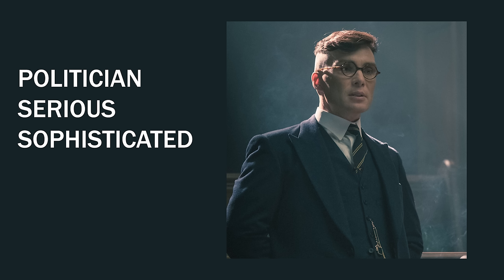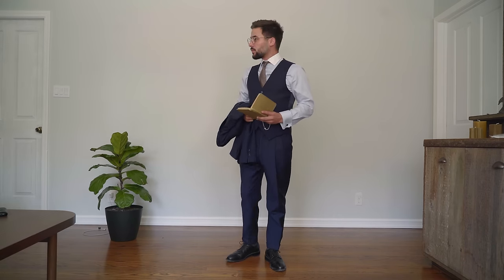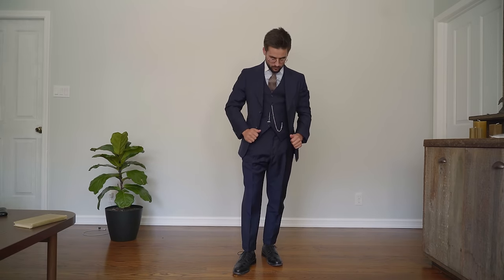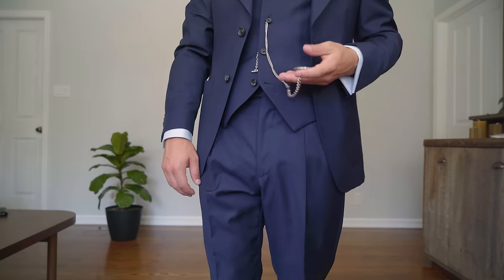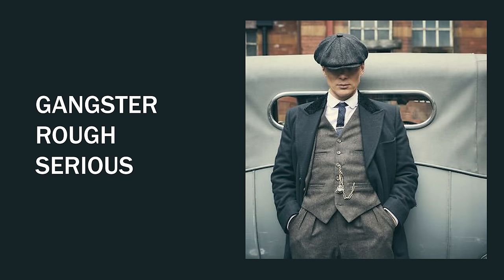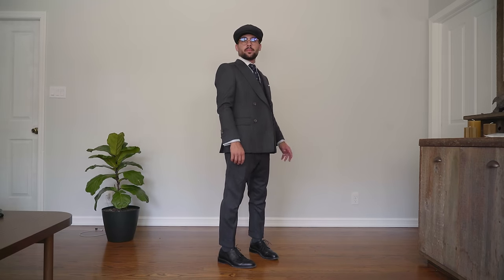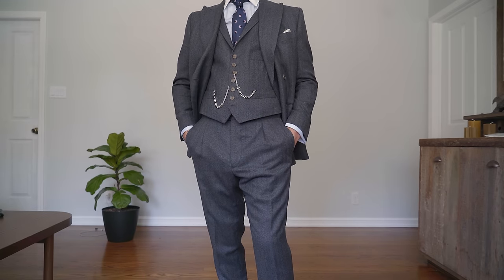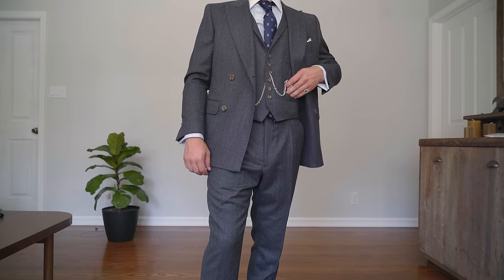Recreating the Peaky Blinders Outfits | Dressing like a 1920s Gangster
What is up everyone, back with another outfit recreation video. Should we make this an official series on the channel? I have a lot of fun making these haha especially since pretty much every outfit I use is something I already have in my wardrobe..but yeah! Let me know. Today we dove head first into Peaky Blinders, one of my favorite shows and honestly a video I've wanted to make for a long time. Their outfits and suits are just perfect, and I think if I was born in that era I would have joined them hahahaha. What makes them stand out is how they take a suit and make it look effortless and like every day wear. Not something that you "dress up" in. Their newboy caps and pocket watches are kind of their trademark and just in general the style of suit they wear is based on their personality and rank in the gang. Overall, peaky blinders outfits are some of my favorites and hope you guys enjoyed!